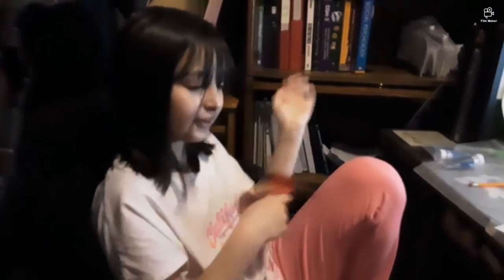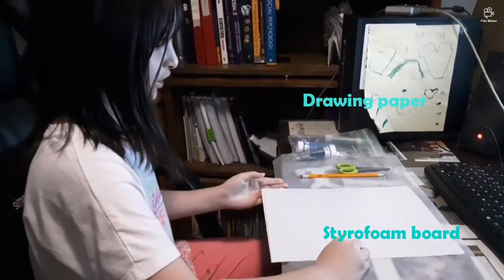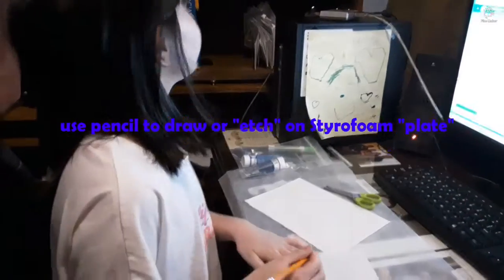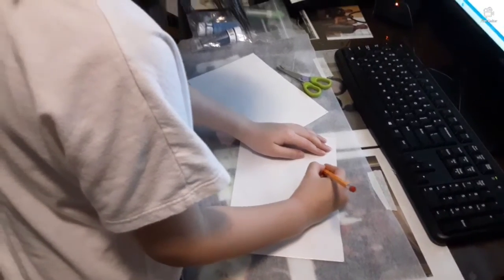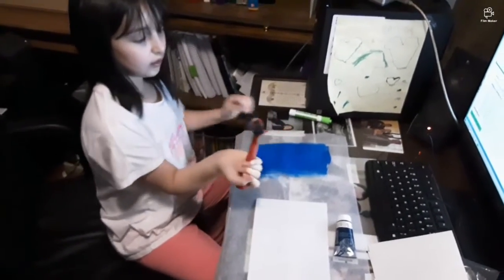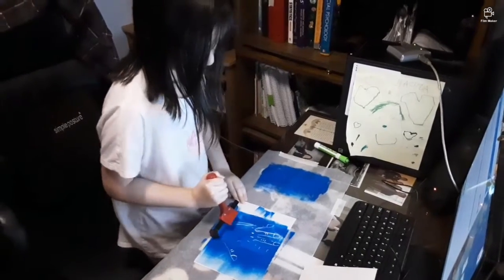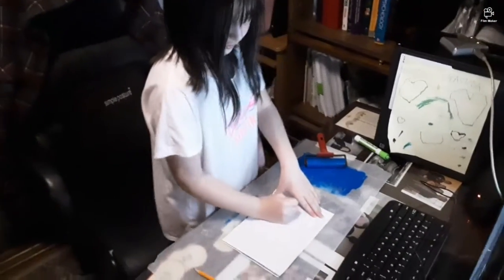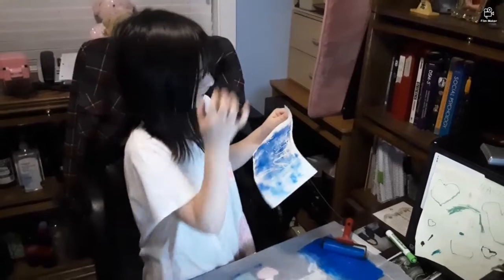Give me a "hand" with printmaking!